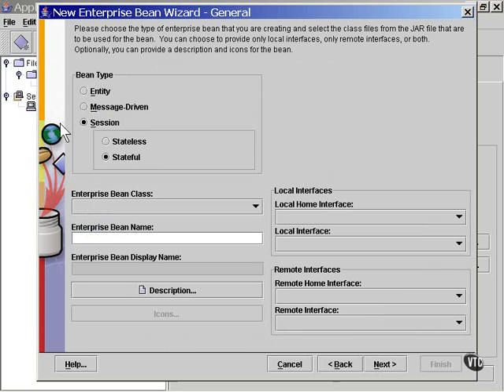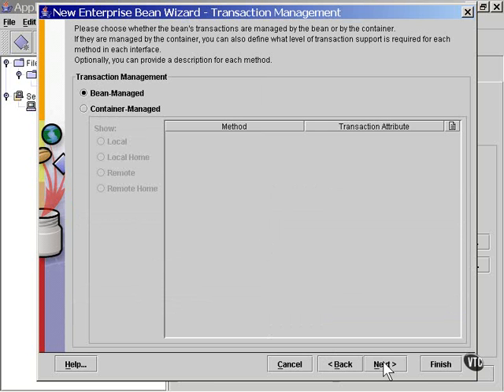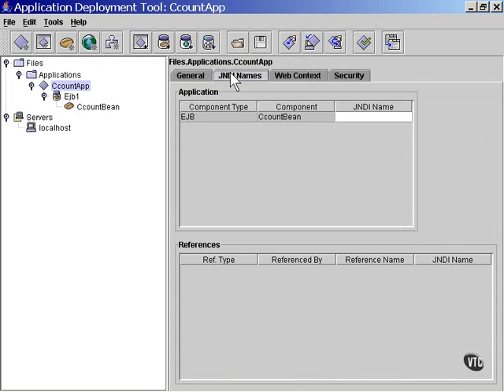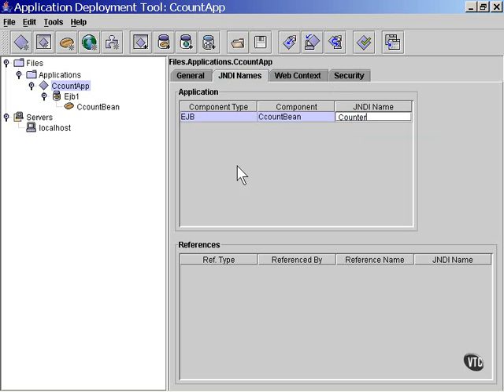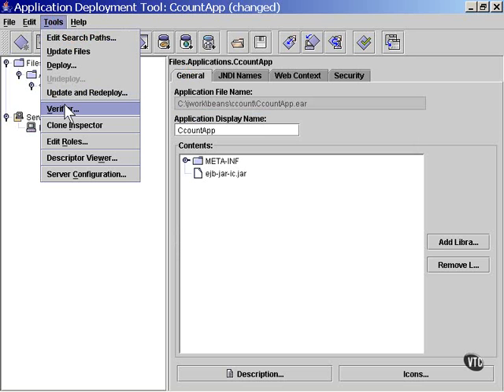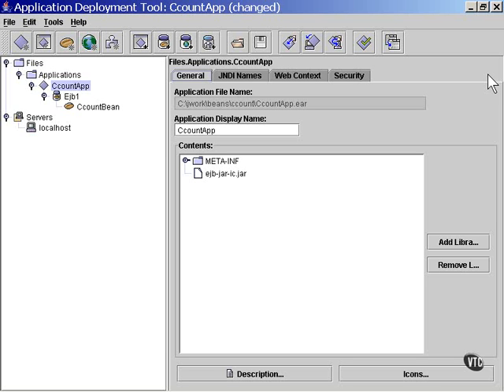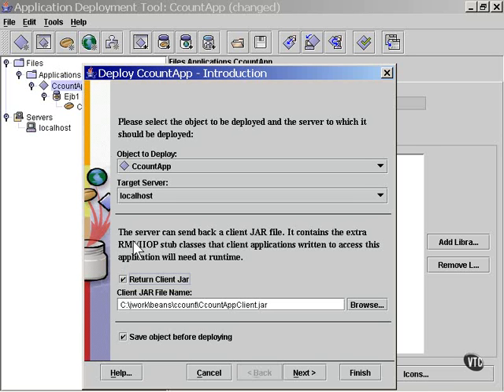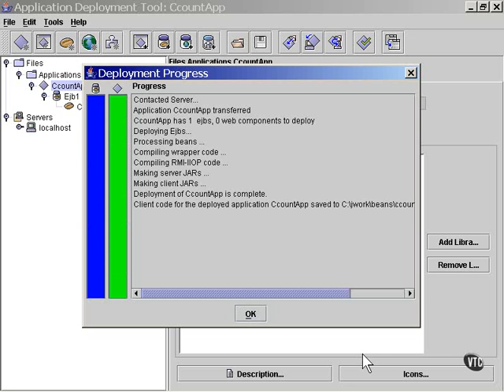Deploying a Bean In Java EE Pt 2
Our Topic Is still SAme